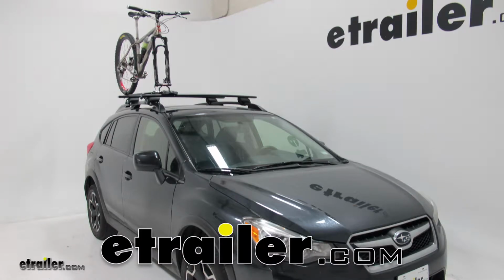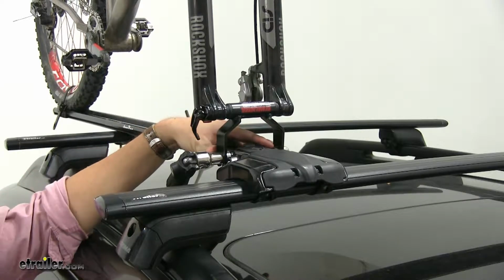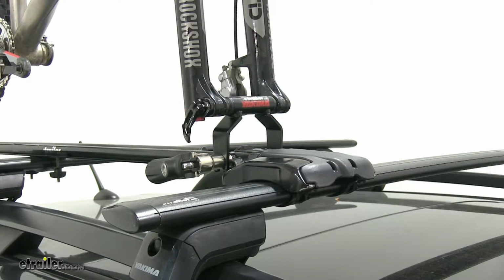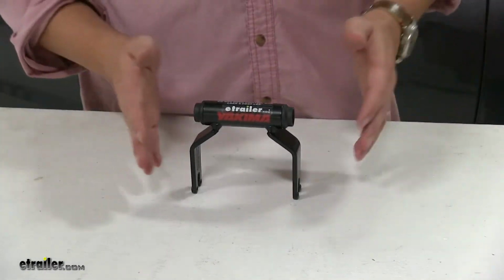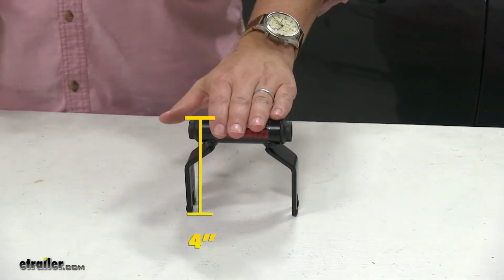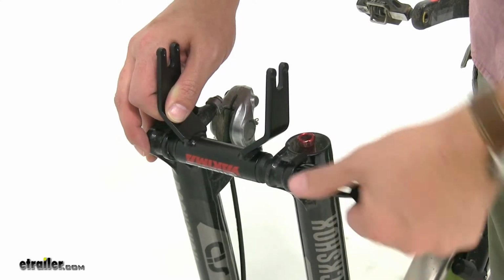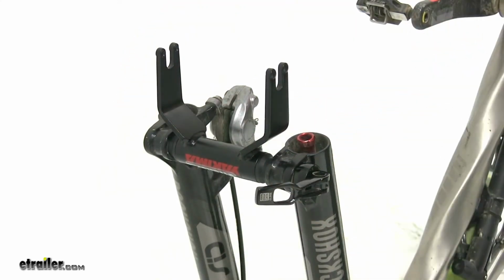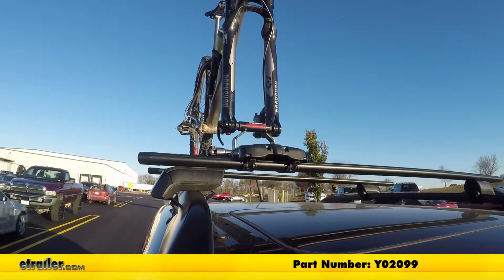etrailer | Hands-On with the Yakima Universal Fork Adapter for 15-mm, Thru Axle Forks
Click for more info and reviews of this Yakima Roof Bike Racks,Truck Bed Bike Racks:

Speaker 1:          Today, we're gonna be taking a look at the Yakima Universal Fork Adapter for 15-mm Thru Axles, part number Y02099. The Yakima Fork Adapter enables you to carry up to one bike with a thru axle and attach it to your 9-mm skewer bike rack. It's designed to work with 15-mm thru axles only and can be utilized with any Yakima 9-mm skewer bike rack or pretty much any other 9-mm skewer bike rack as well.If you notice at the bottom here, it does come with built-in safety tabs on the bottoms of both sides. This has a black powder-coat finish, which makes it corrosion resistant. There's also plenty of space between this point and our bike rack where you can run a Yakima cable lock through, which you can find on etrailer.com. To take it off the bike rack, it's just as easy as loosening up the skewer like you would for any other bike for these 9-mm skewer bike racks.When comparing this with other products, one that comes up is gonna be the Thule universal adapter, part number TH53015.

When comparing these two side by side, the most economical is gonna be the Yakima Universal Fork Adapter. It also has the built-in safety tabs, which the Thule does not. Now that we've gone over some of the features of the Universal Fork Adapter, let's go ahead and show you how it works.Once you get it out of the package, this is pretty much everything you're gonna see here. Next, we'll give you some real quick measurements and dimensions, so you know that for your bike rack. The bike adapter measures a little over four and a quarter inches wide at the base and at the top it's gonna measure about three and seven-eighths of an inch wide here.

It's gonna be about an inch thick on both sides. The total height is gonna be about four inches to the top here.We'll start by removing our wheel inaudible 00:01:38 thru axle here, like so. Now we'll take our tire and set it off to the side. We'll take our adapter, place it in, install our thru axle here, and tighten it up. Now you don't want to over-tighten this.

Close that up. Now we can set it on our bike rack.When come to our bike rack, we want to make sure that it's in the open position and ready to receive our adapter and then we would just put our bike into place like we would for any bike for the 9-mm skewer style bike rack. We'll tighten down our skewer. Once everything's tightened down, give it a good shake test, make sure it's not gonna move. Now we're ready to hit the road.There you have it for the Yakima Universal Fork Adapter for 15-mm Thru Axles, part number Y02099..